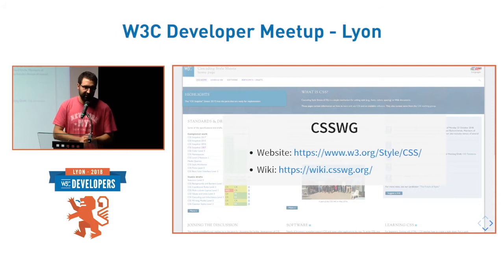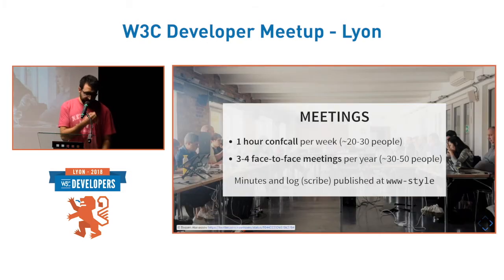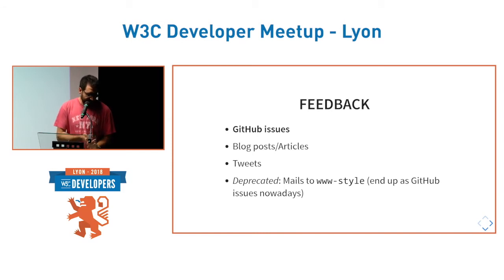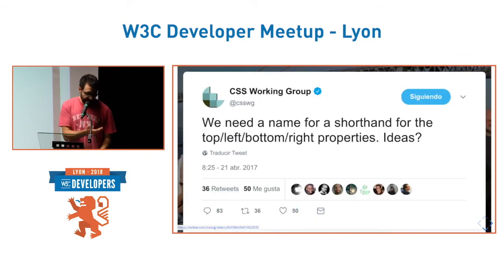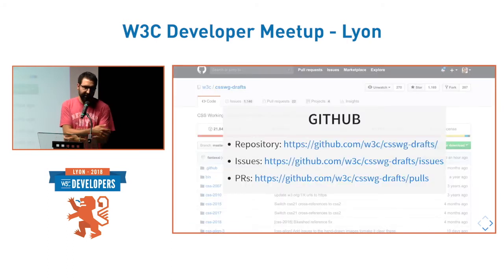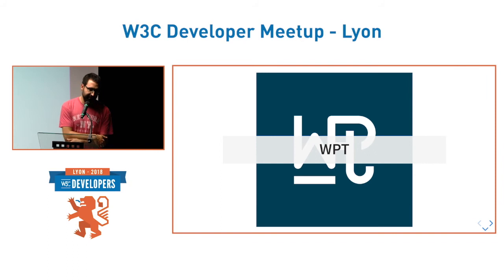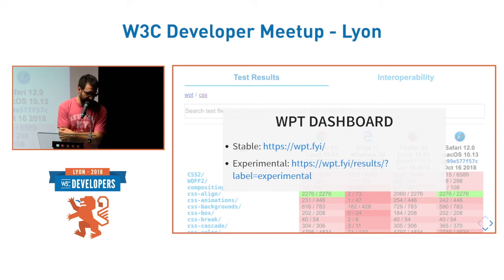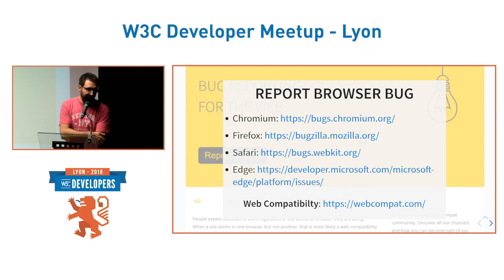Be part of the CSS Evolution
Manuel Rego is a free software developer working on the Web Platform at Igalia. Over the past few years, he has been working on the implementation of different CSS standards, particularly CSS Grid Layout, in Chromium/Blink and WebKit for which he is an owner and reviewer, respectively.

Manuel is a member of the CSS Working Group and in this talk, he explains how developers can get involved in shaping the future of CSS.